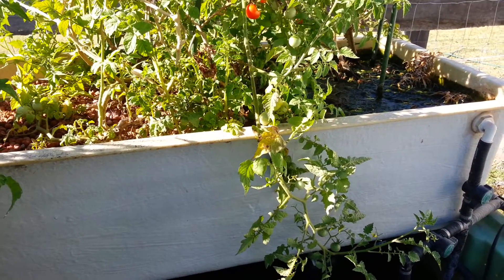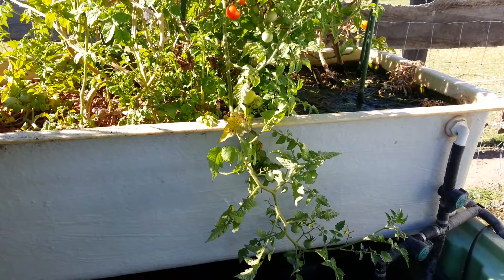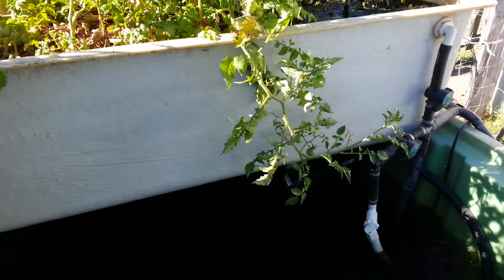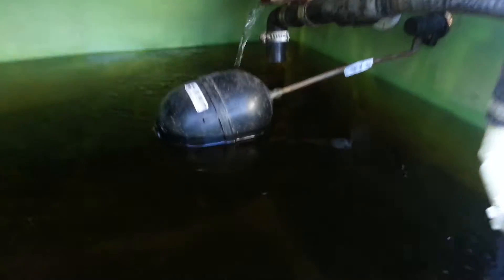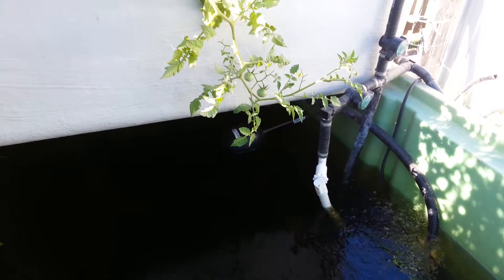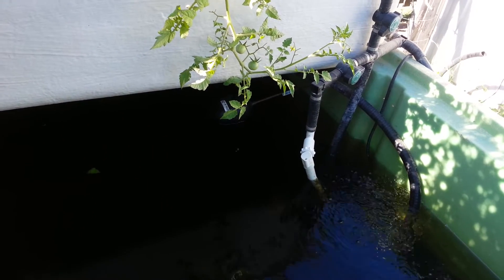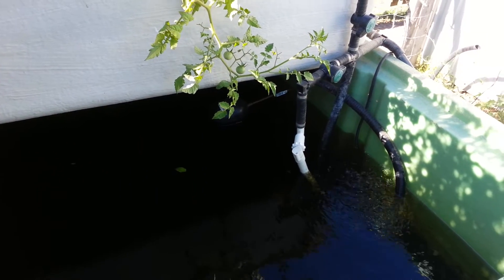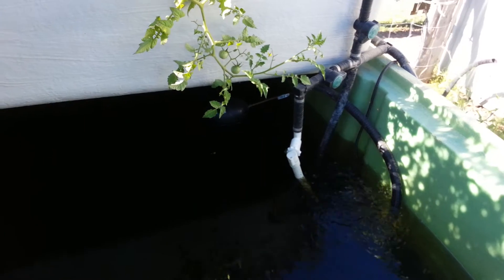Aquaponics float valve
I added a simple float valve to top up the water in the aquaponics tank automatically. Very simple and it's one less job I have to worry about.